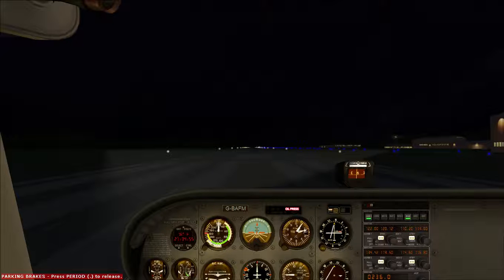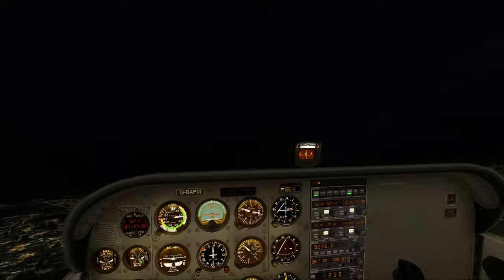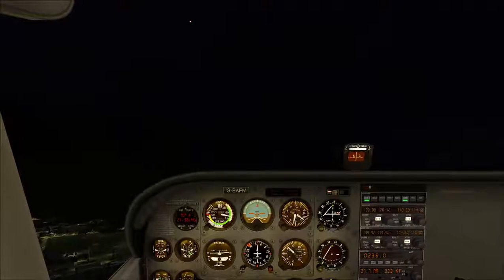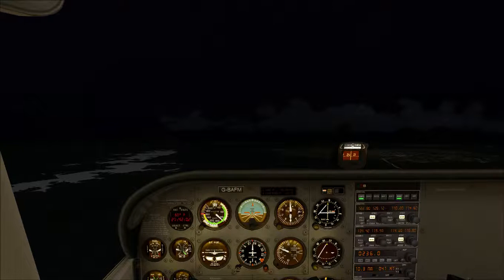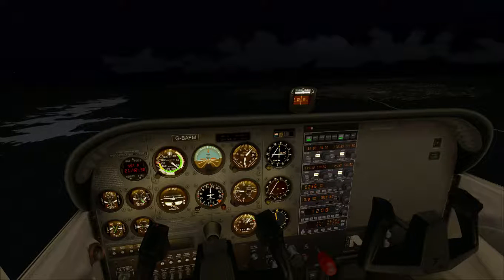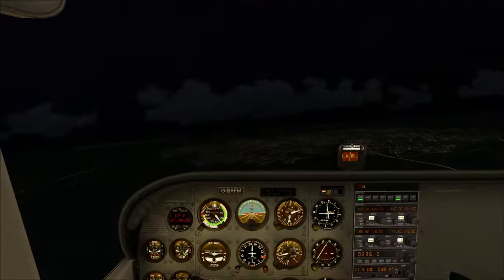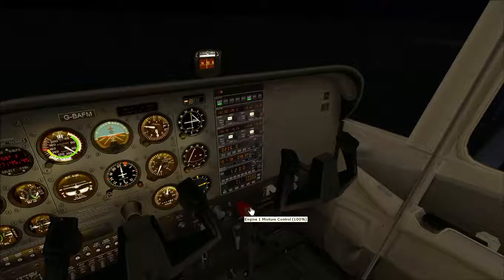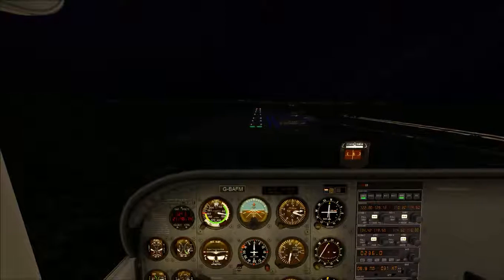FSX T/O and Landing KVJI Night Flight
Night flight around KVJI